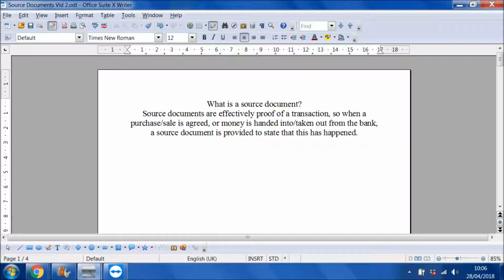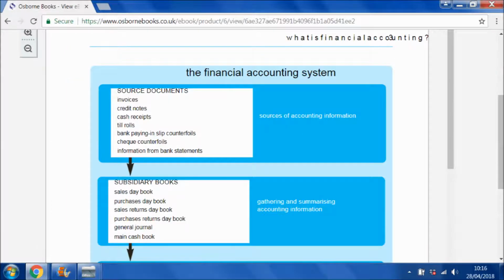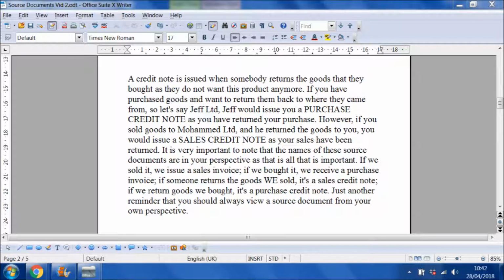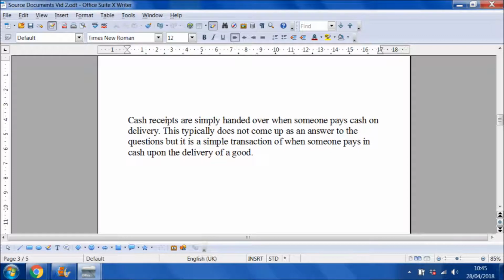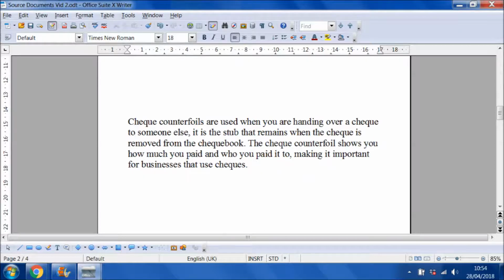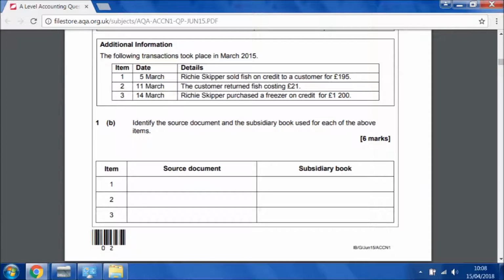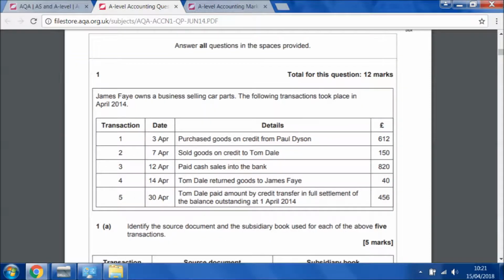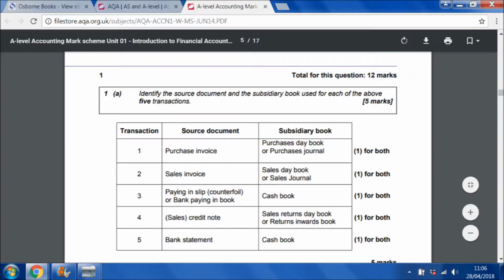Source Documents - AS/A Level Accounting Unit 1 ft. Past Paper Questions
In this video I explain what source documents are, the different types of source documents and provide some example questions from past papers for you to test your knowledge. Hopefully you enjoy, good luck with the questions :)